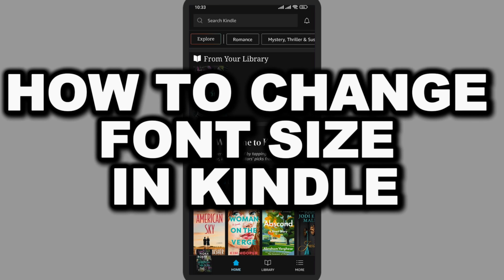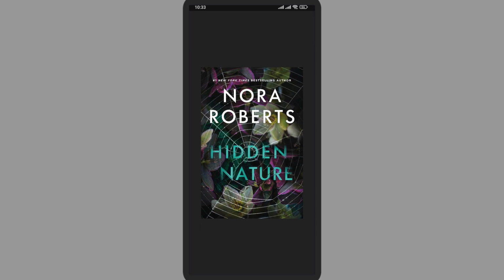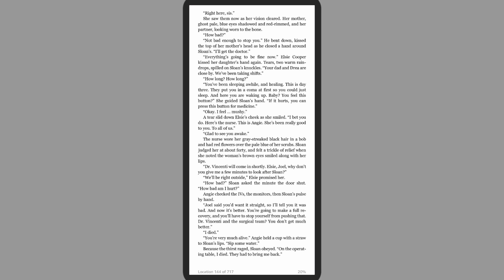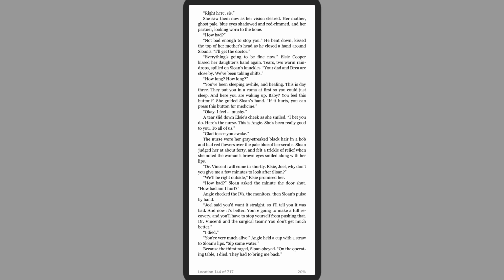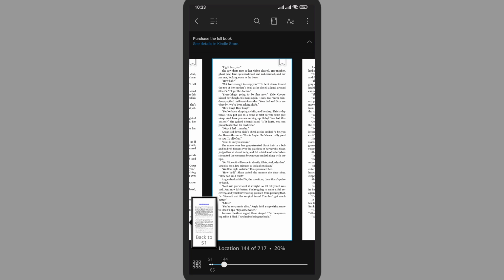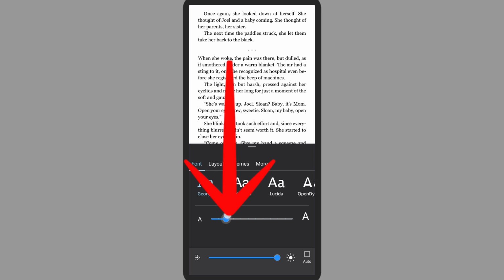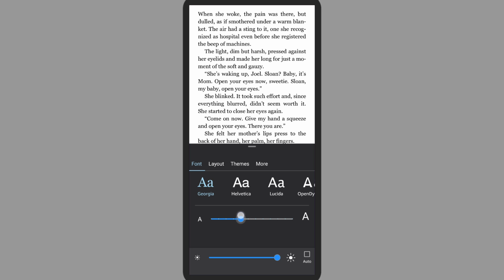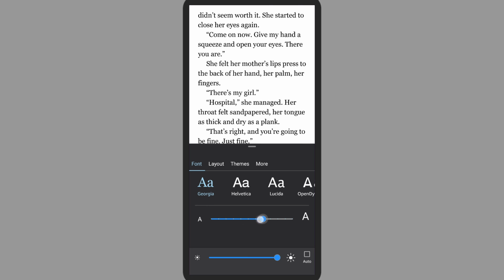How to Change Font Size in Kindle 2025?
Want to customize your reading experience by adjusting the font size on your Kindle? In this video, you’ll learn how to change the font size easily on both Kindle e-readers and the Kindle app for smartphones and tablets. Whether you prefer larger text for easier reading or smaller fonts to fit more words on the screen, we’ll guide you step-by-step to make your Kindle display comfortable and personalized.